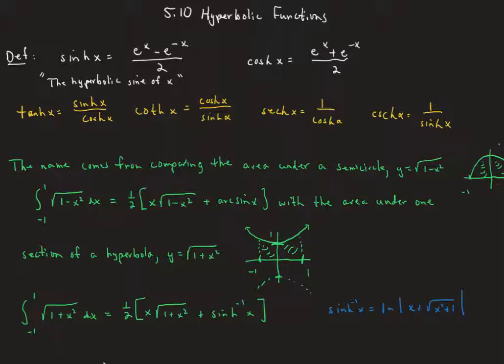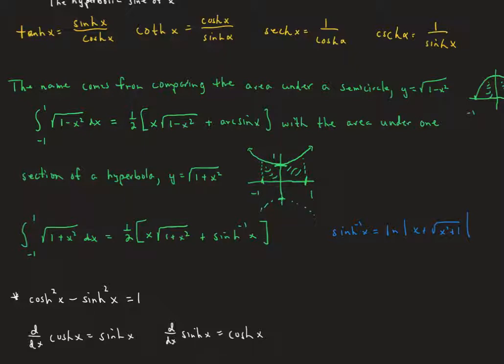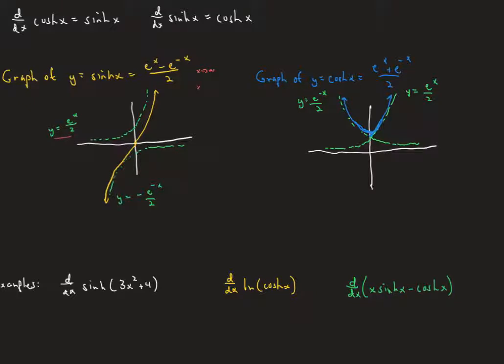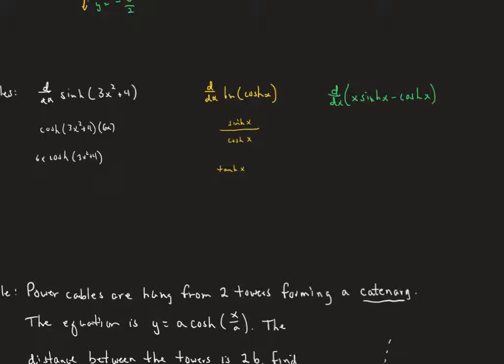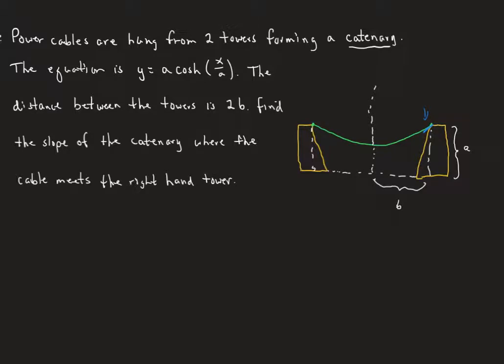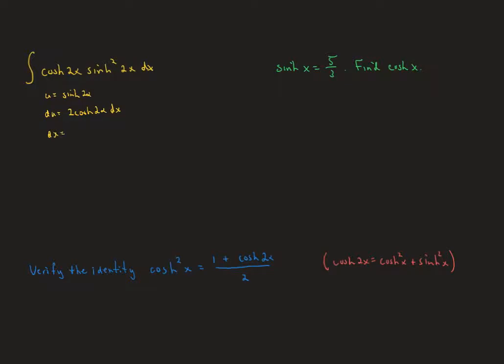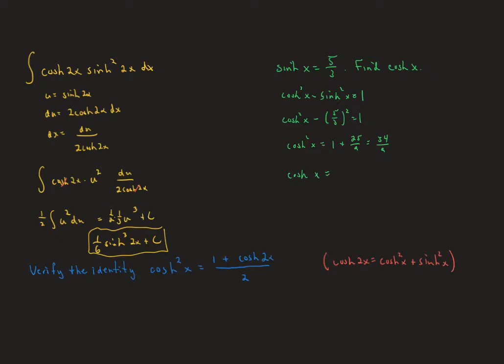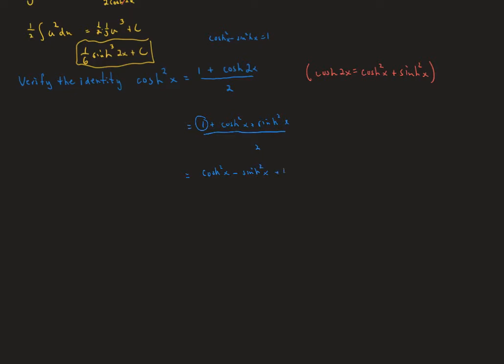BC Calculus 5.10 Hyperbolic Functions